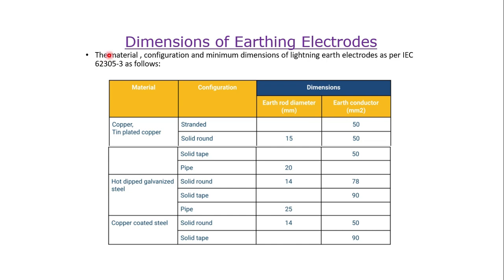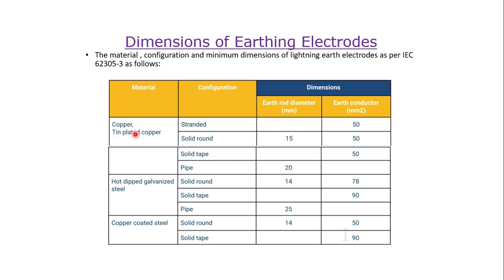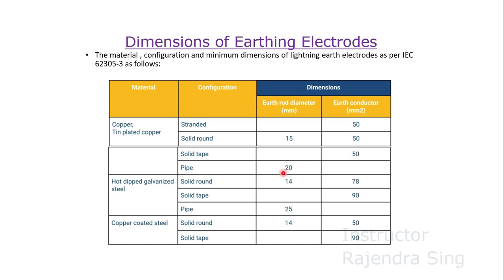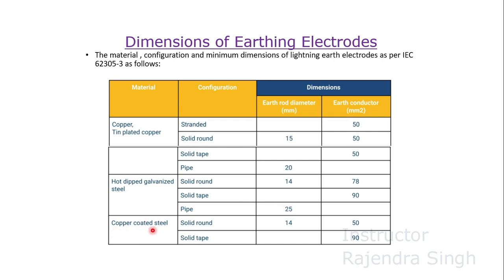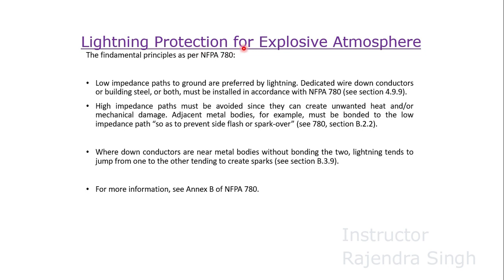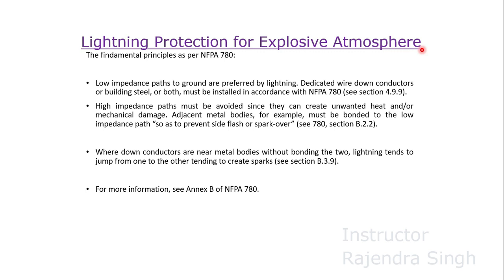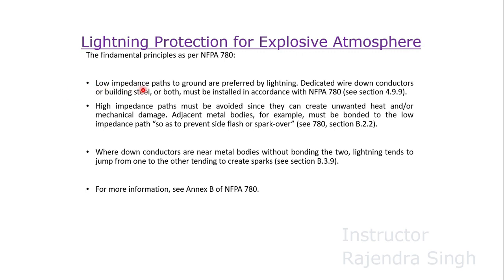Lightning Design-Session 6